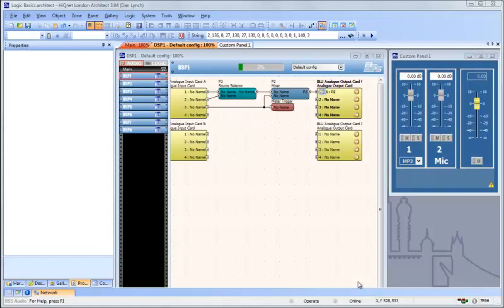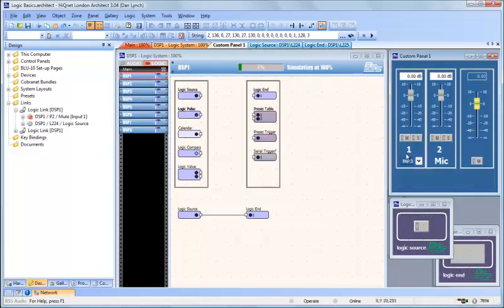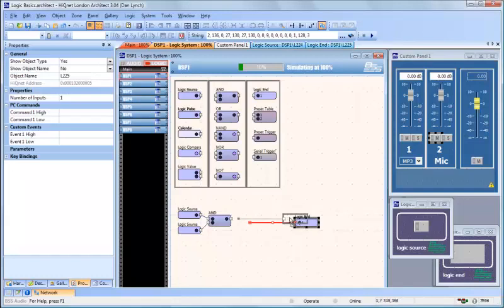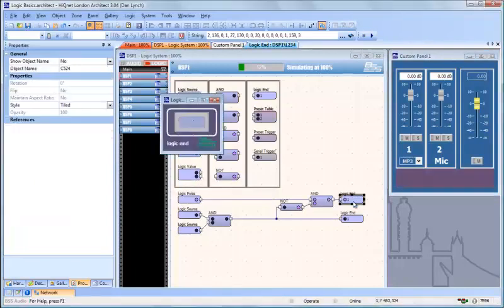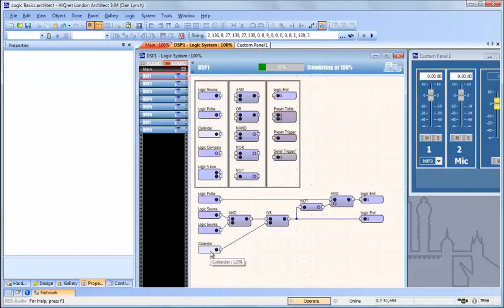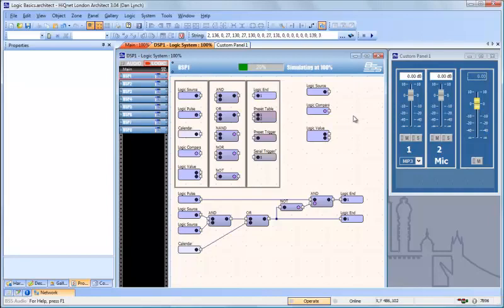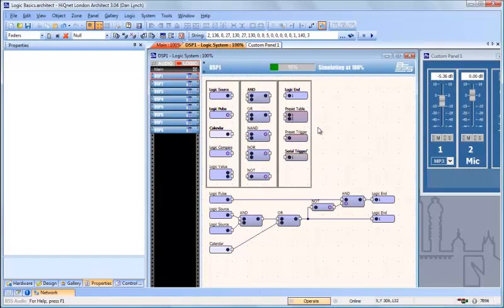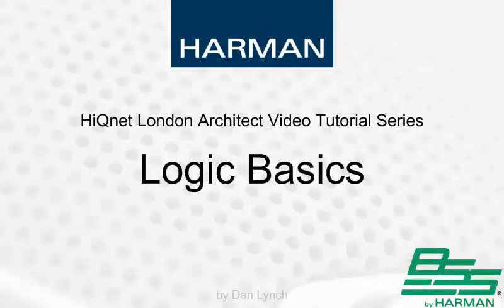BSS London Architect | Logic Basics